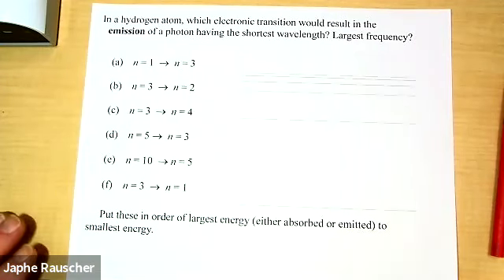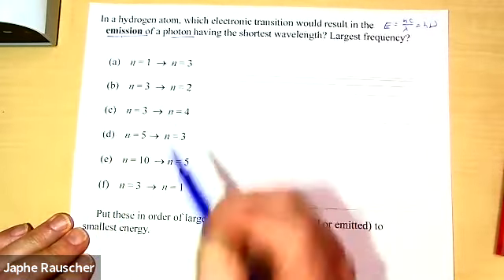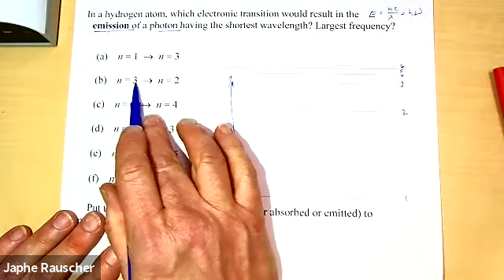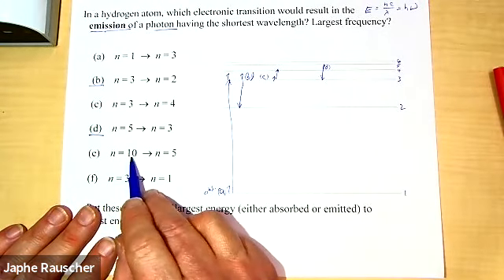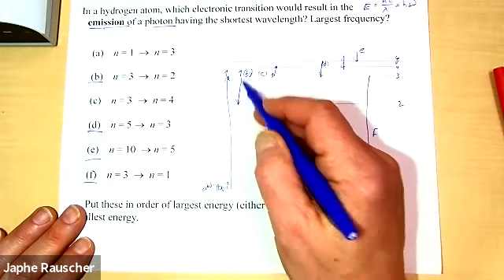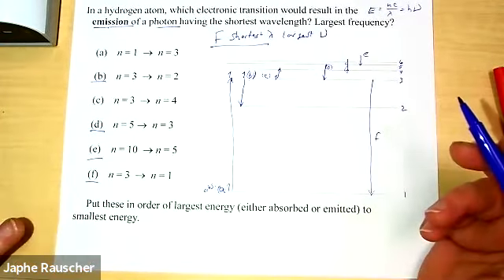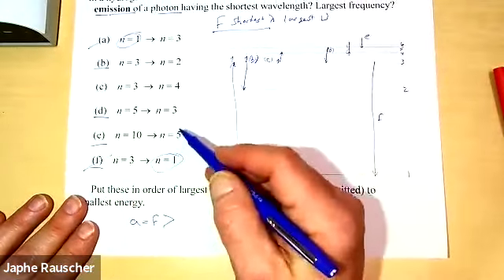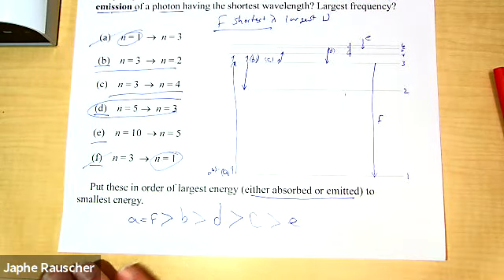wavelength frequency and energy of electron transitions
Given initial and final n value rank transitions by energy frequency and wavelength.